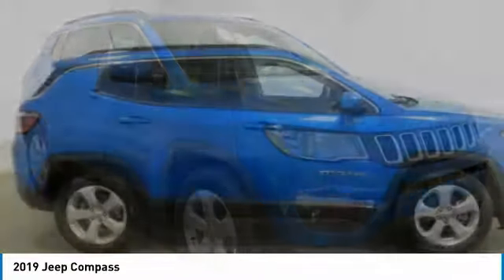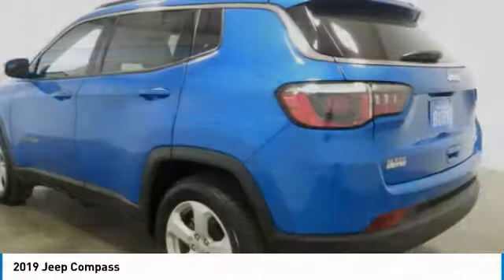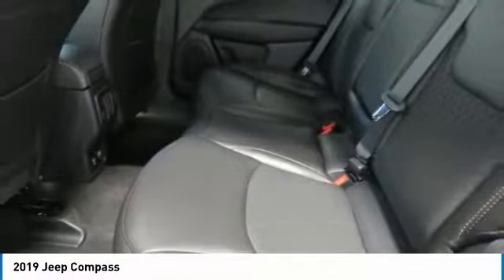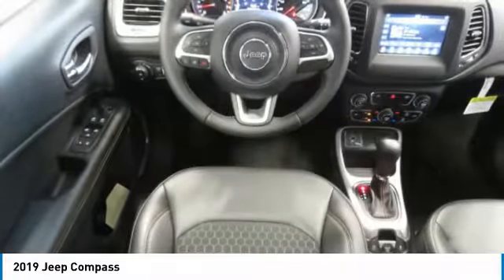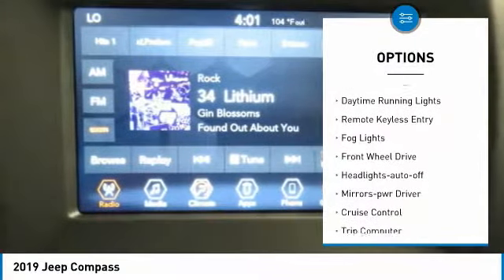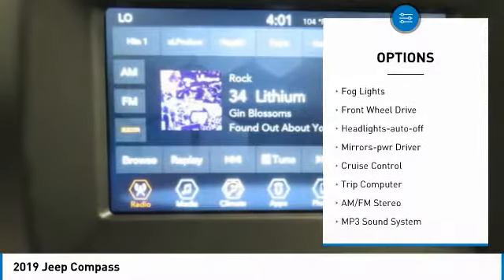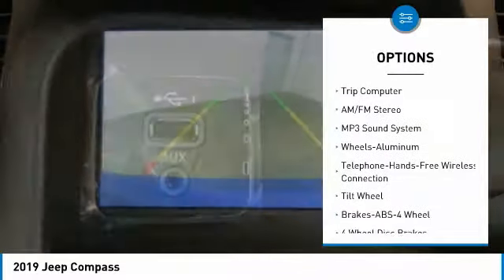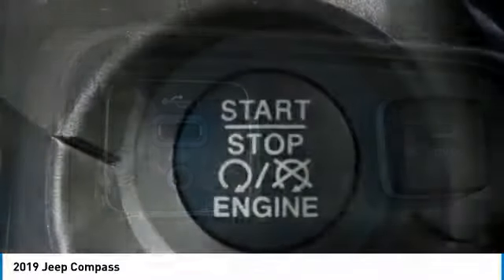2019 Jeep Compass Birmingham AL JE19230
2019 Jeep Compass

*New Arrival* *Keyless Start* *Bluetooth* *Automatic* *Security System* *Popular Color* *Fuel Efficient* *Call Dealer to confirm availability, and schedule a hassle free Test Drive.* brbrWhere the Sale Never Ends! Price Protection Promise, FREE Oil Changes & Wiper Blades for LIFE! brbrAll of our vehicles are researched and priced regularly to ensure that you always receive the best overall market value. Be sure to call us to confirm availability and to schedule a hassle free test drive!